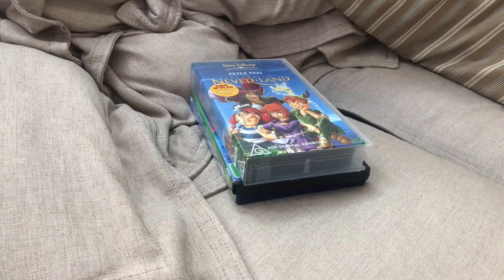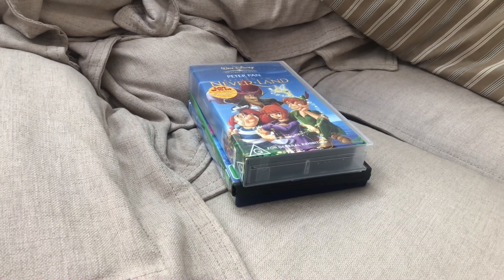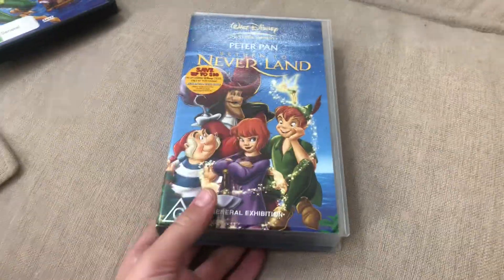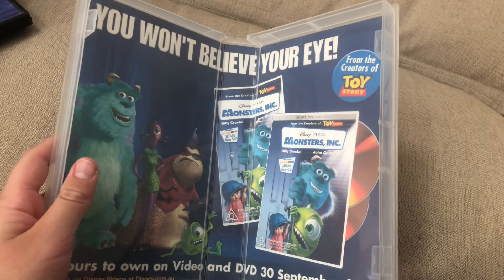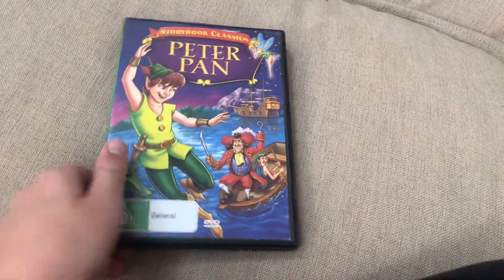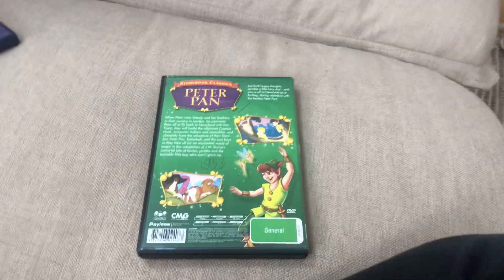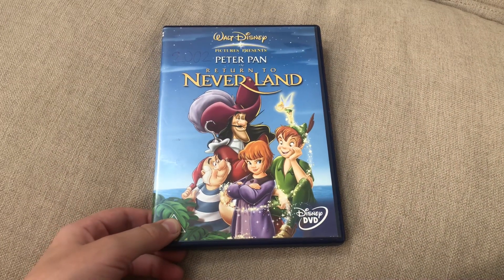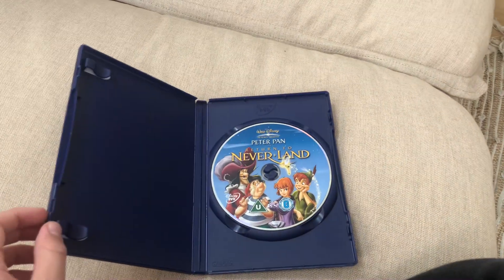Update to my Peter Pan VHS and DVD Collection